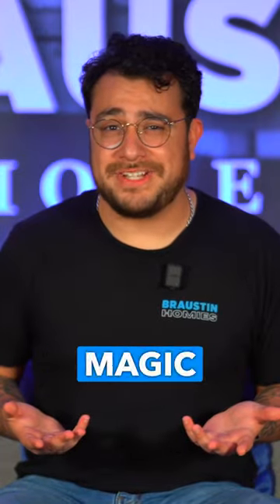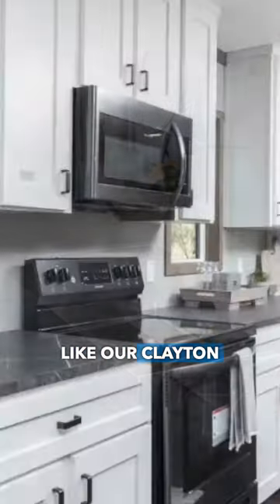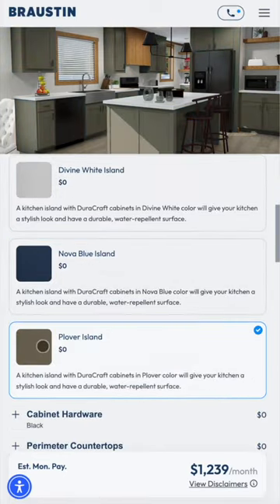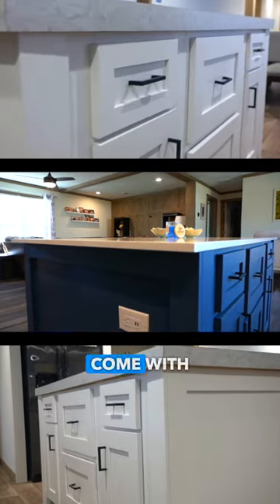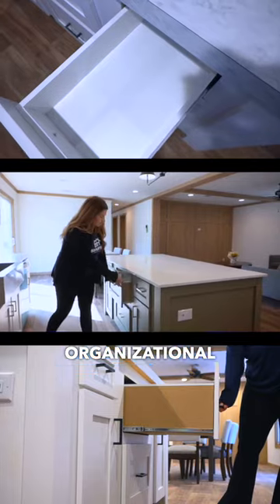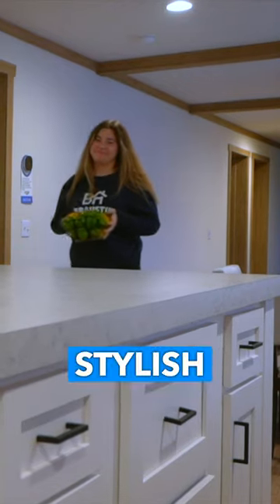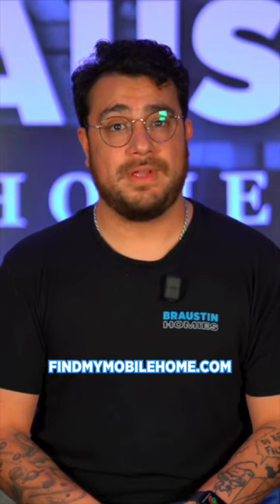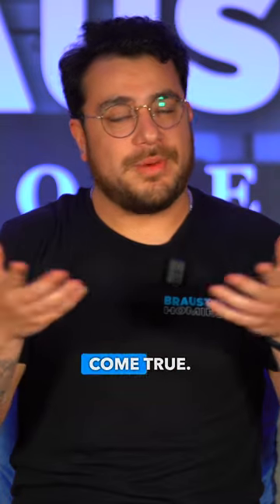Where does all the magic happen in a home? In the kitchen!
Where does all the magic happen in a home? 😉✨

In the kitchen, of course! ✅

Just take a look at this stunning decorative kitchen island, 🤩 available in a range of colors to match your unique style - and the best part? It's included at no extra cost‼️

But let's not forget about functionality. ➡️ Our NXT islands feature Duracraft® cabinets, making them scratch-resistant and water-repellent - perfect for all your culinary adventures! 👩🏻‍🍳 Plus, with extra organizational drawers, you'll have plenty of space for your favorite spices and those oversized pots and pans. 🍳

Ready to take your kitchen to the NXT level? Let's make your homeownership dreams a reality!